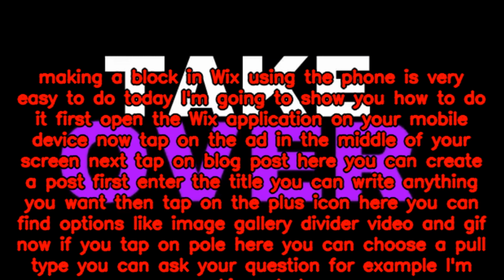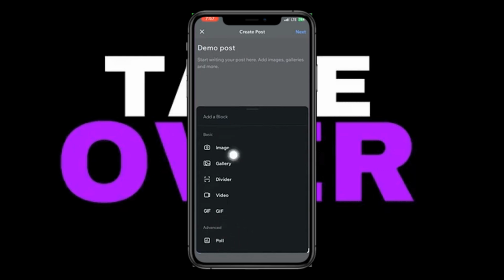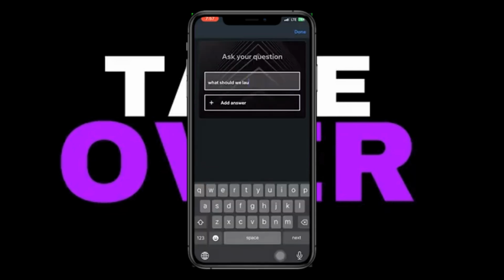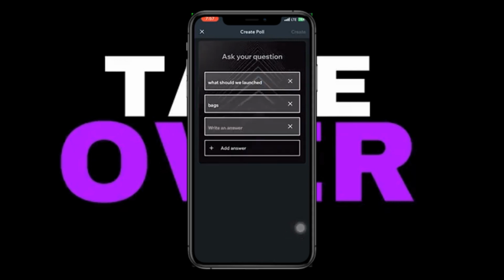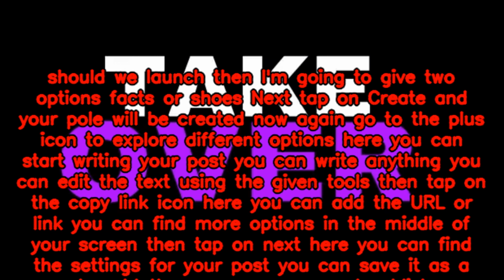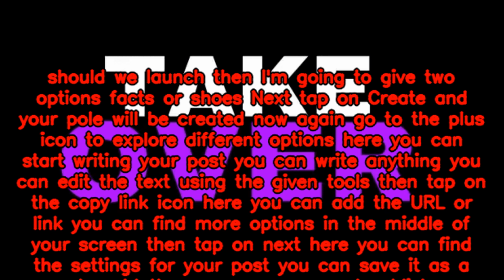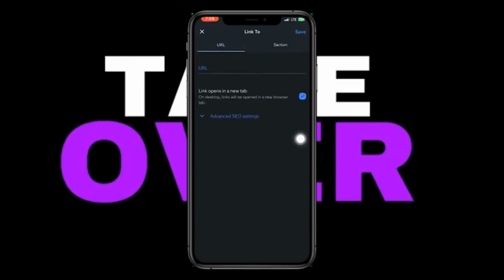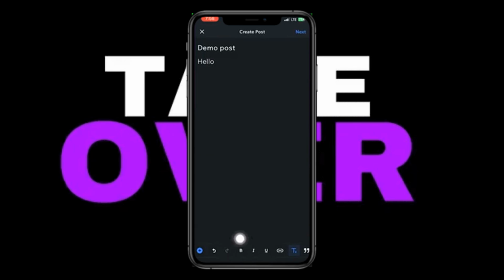How to make a blog in WIX using Phone 2024